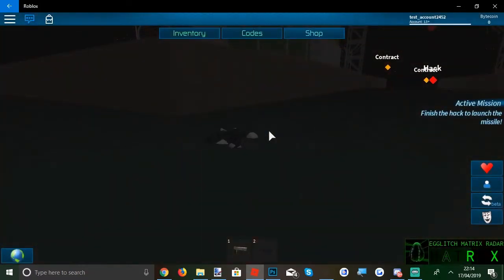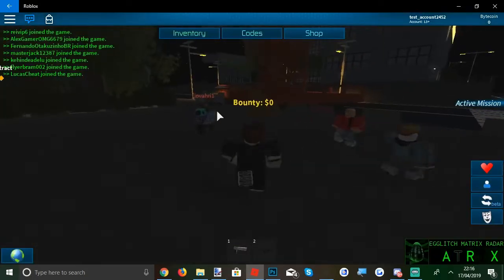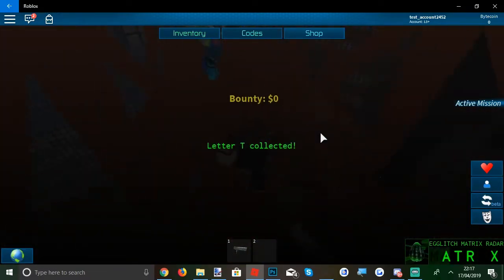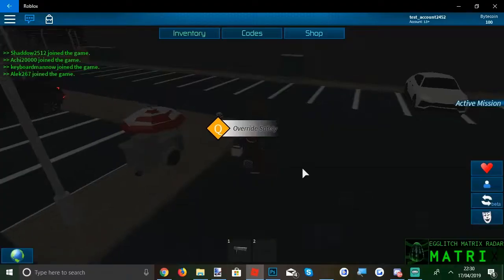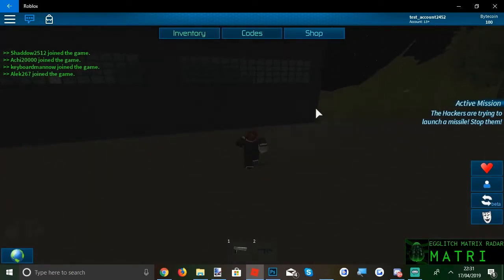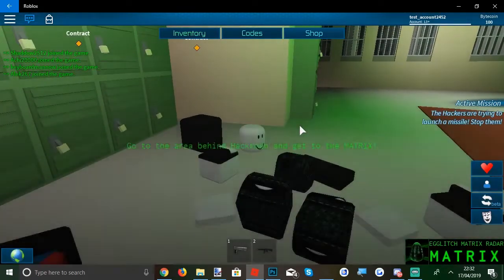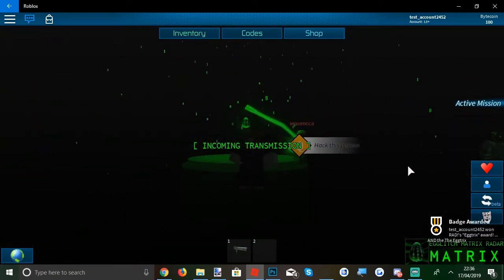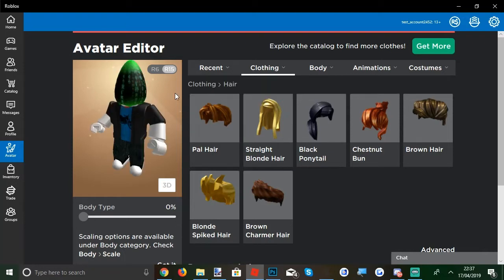[EVENT] HOW TO GET THE EGGTRIX IN HACKR | Roblox !!!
guys remember follow my on twitter

and follow me  google plus

and sub to join the Marshall Playz army